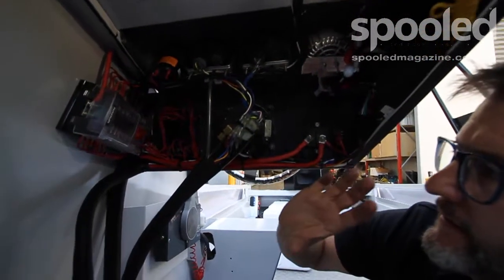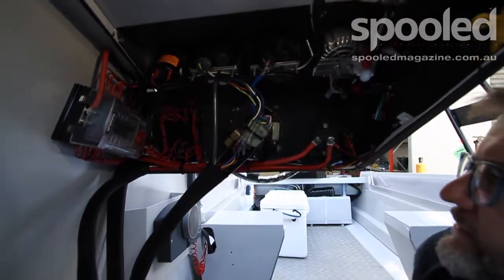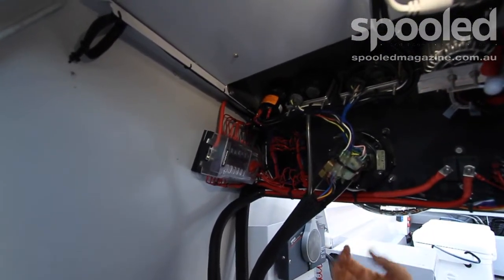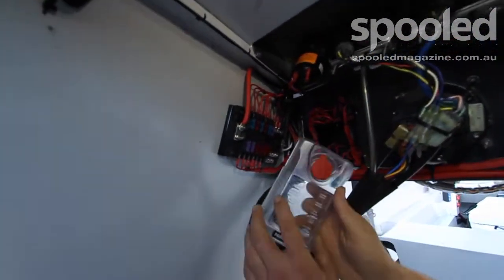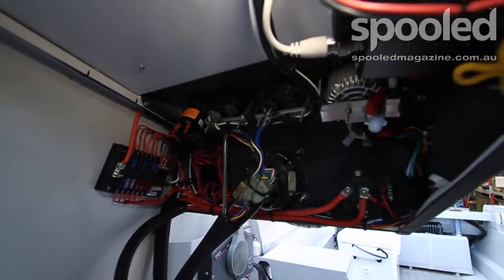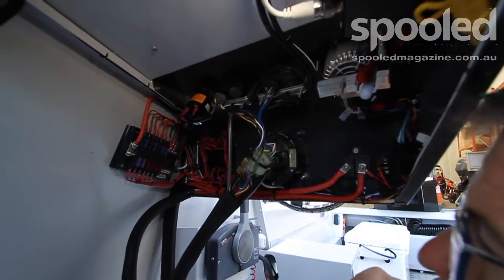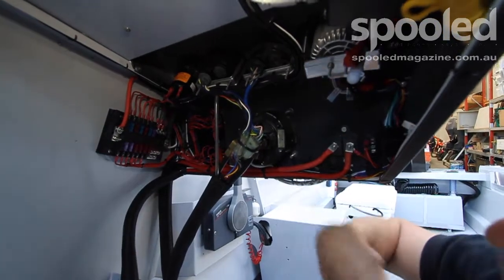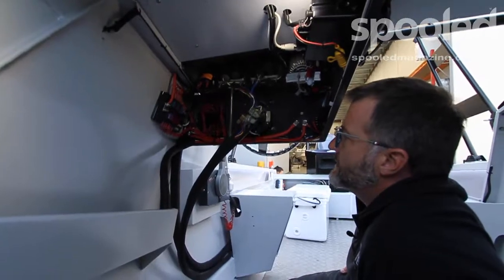Electronic boat fit out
We gain the help of the bright sparks at Nautek Marine for a professional electronic fit out. Preparing a loom plan before you proceed is the key to a successful electrical installation. For more fishing, kayaking, boating and new product information, check out Produced purely as a digital publication, Spooled takes a fresh approach to delivering information – it’s a fishing magazine but not as you know it. And the best part is, it's free!